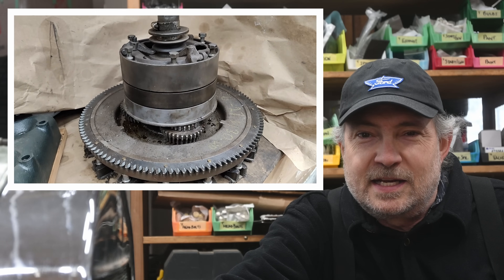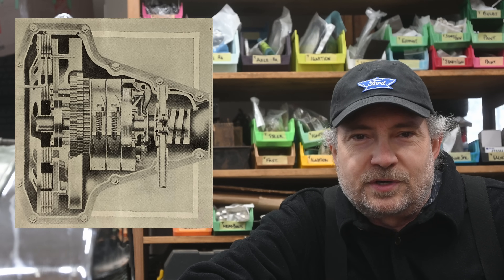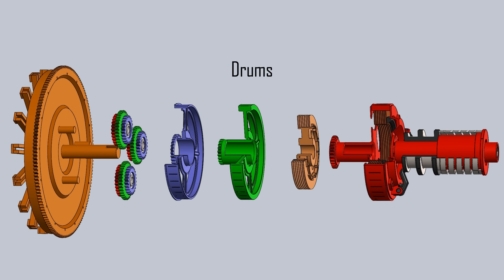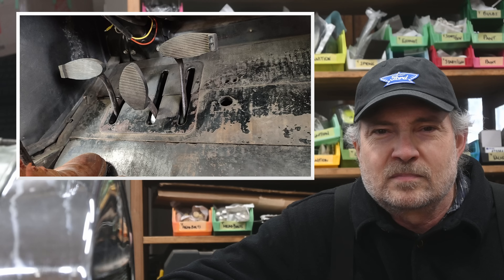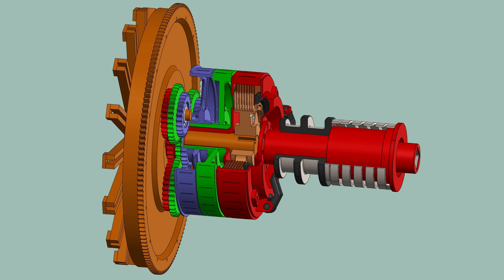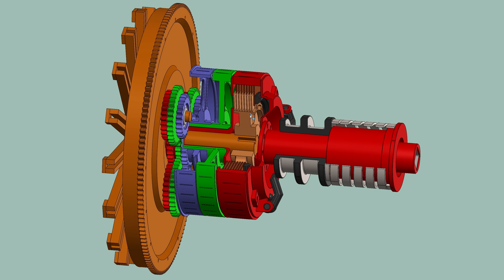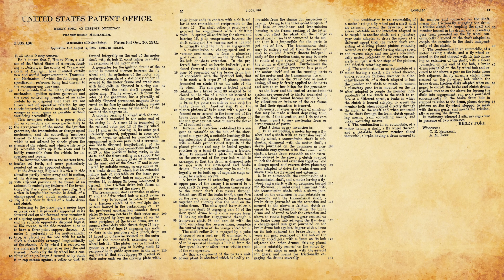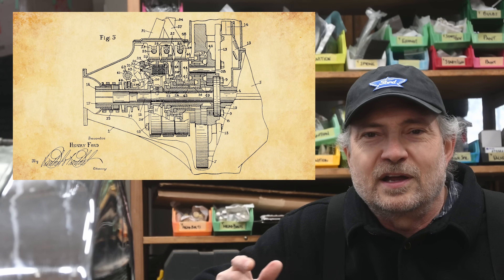How does it work? Patents, animations. Ford Model T Transmission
This video is an excuse to study the original Ford patents for the Model T transmission. In so doing, I also explain its workings.

CAD animations by Flivver Channel.

CONTENTS

00:00 - Intro
02:20 - The Parts
04:14 - The Pedals
05:58 - High Gear, Clutch
07:22 - The Brake Drum
07:59 - The Low Speed Drum
09:00 - The Reverse Drum
09:16 - The PATENT
11:10 - Conclusion